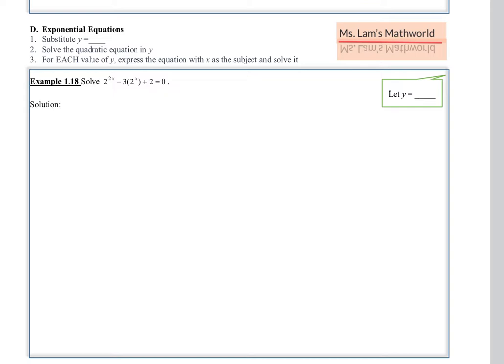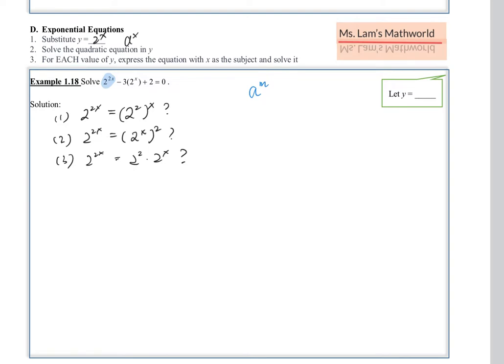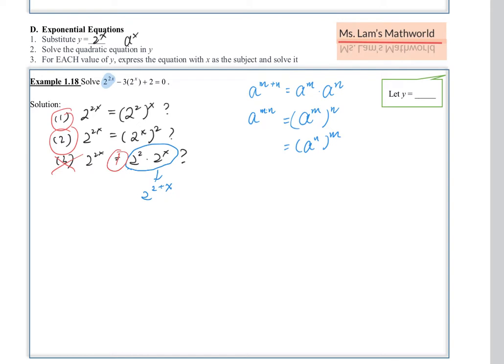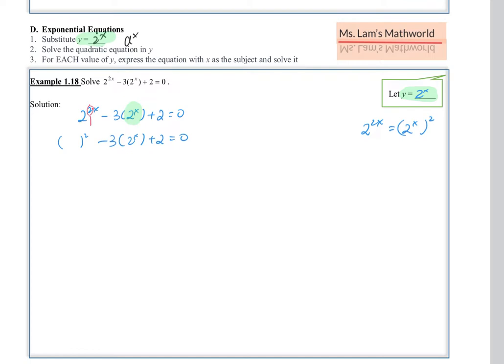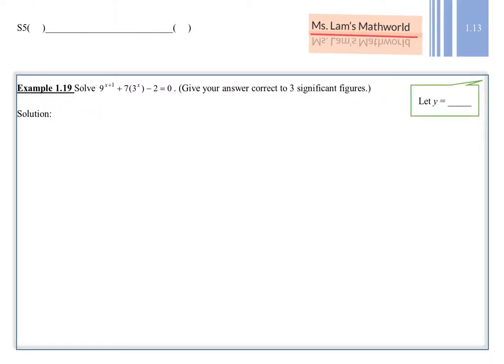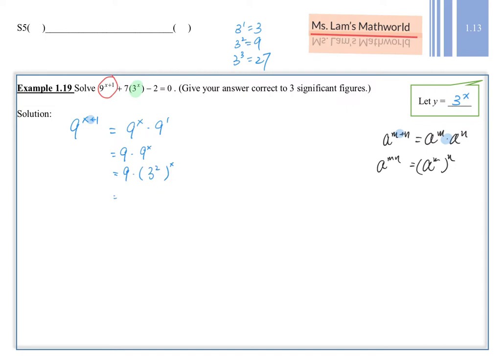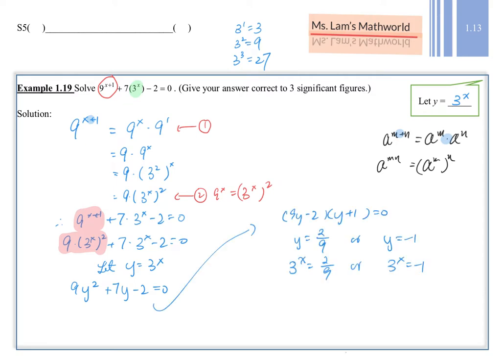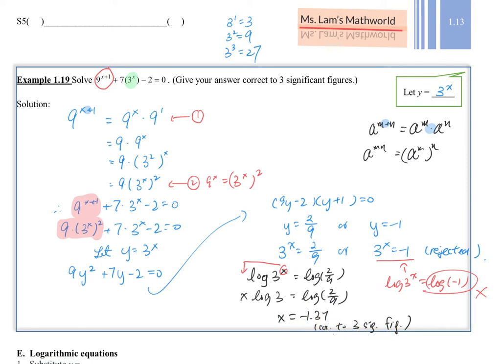F5 Ch.1 - part 6 exponential equations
[05:06] e.g. 1.19
[08:16] take log to solve exponential equation (as final step)